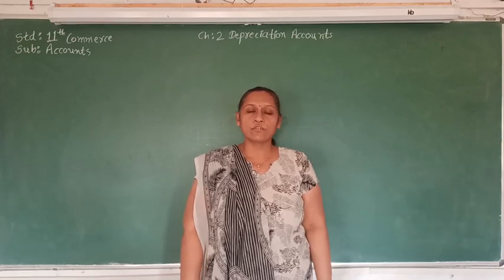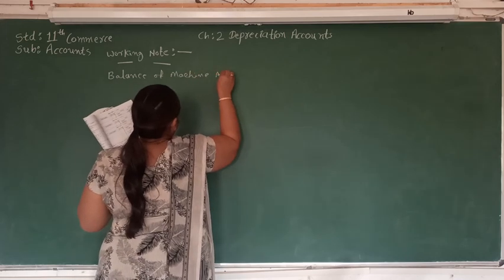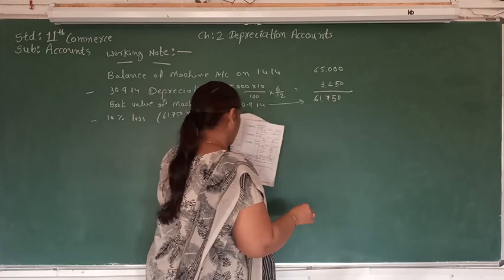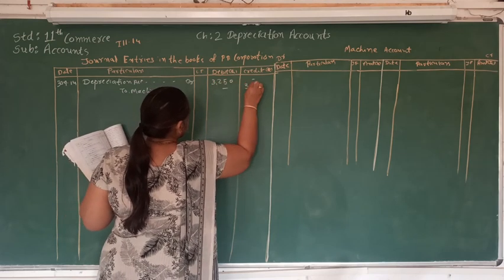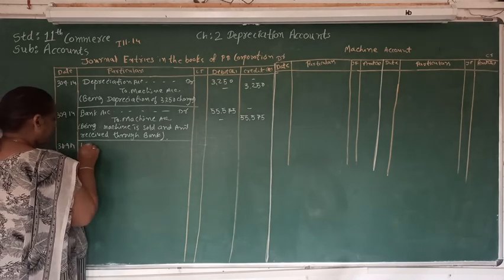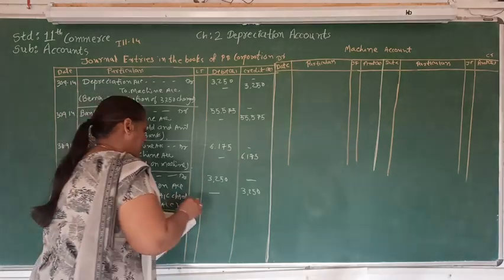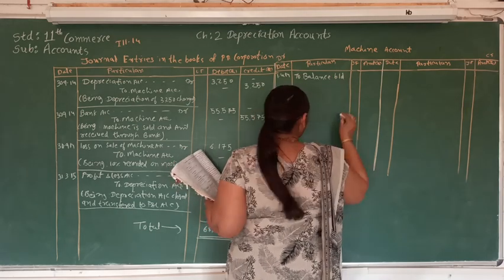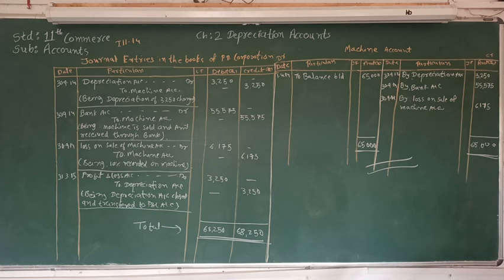Depreciation Accounts (part 15) Grade 11 Ch 2 Short example of depreciation